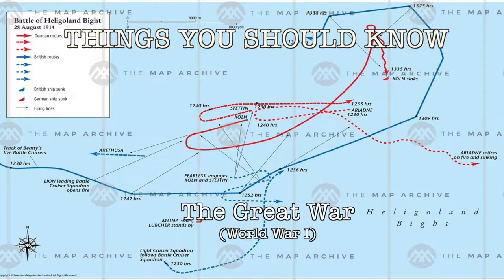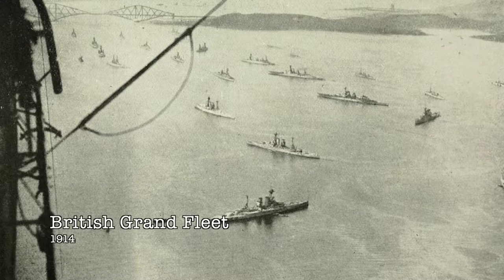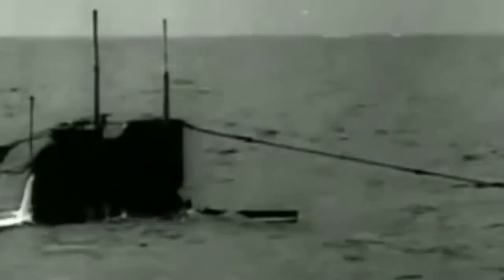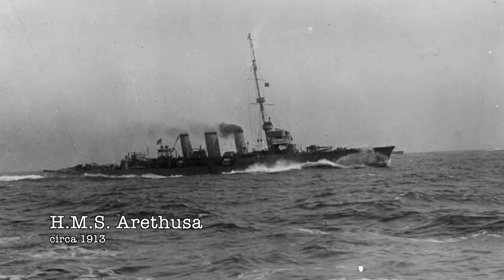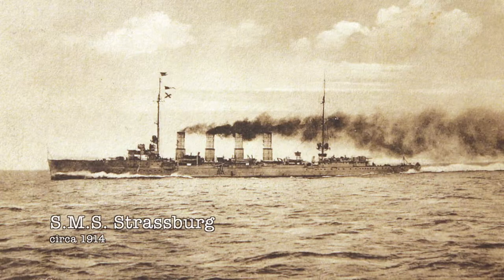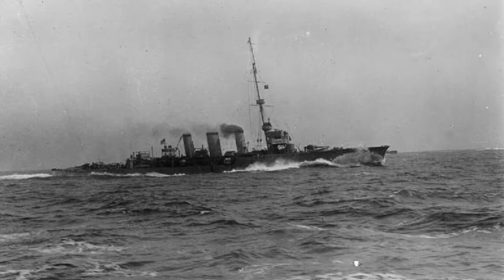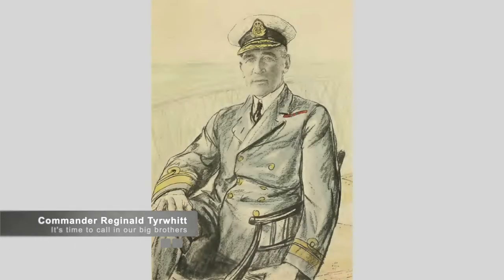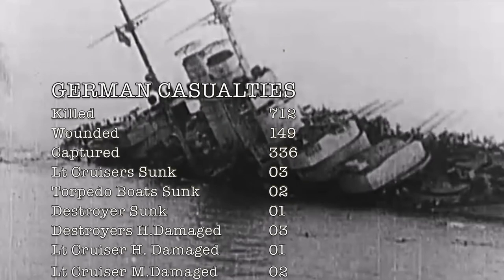1914-20 Battle of Heligoland Bight August 28th 1914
Battle of Heligoland Bight

Books